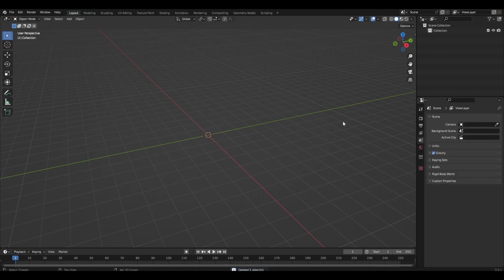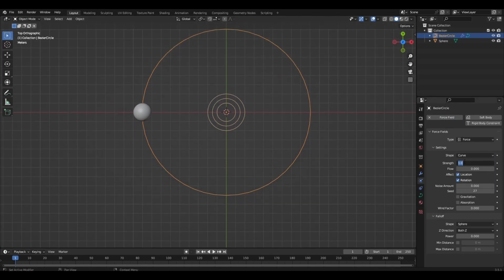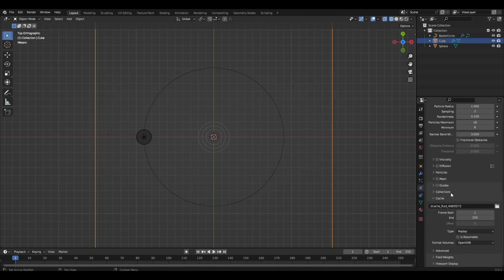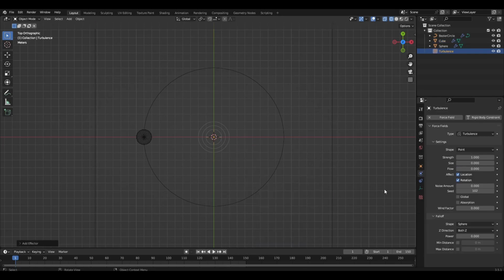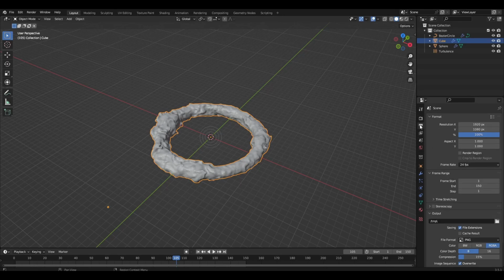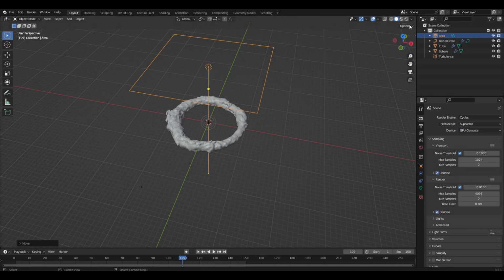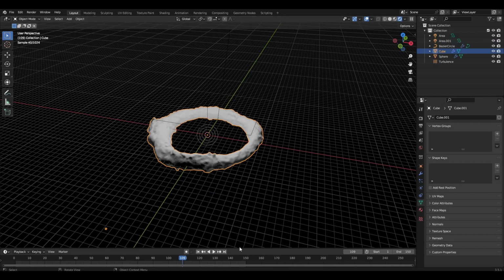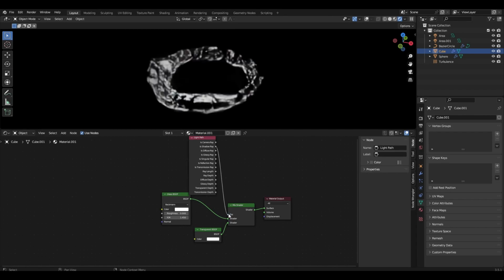Spectacular water simulation in Blender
Today I'll show you how to create an interesting water simulation in Blender. Have fun, everyone.